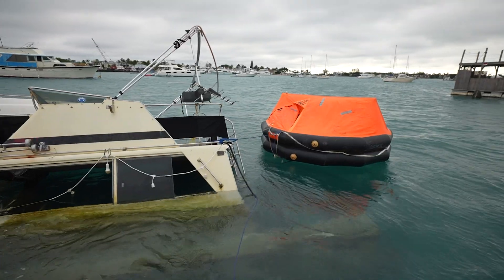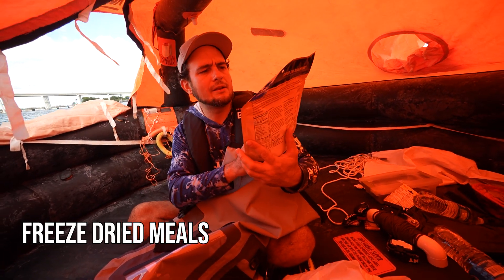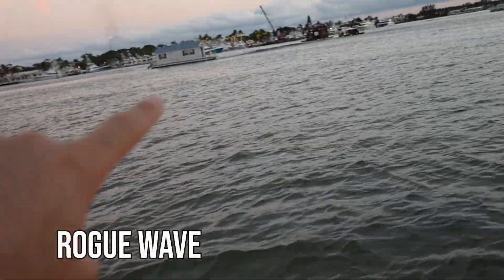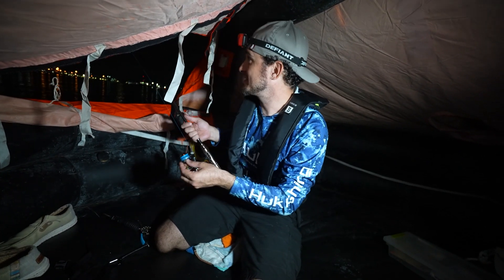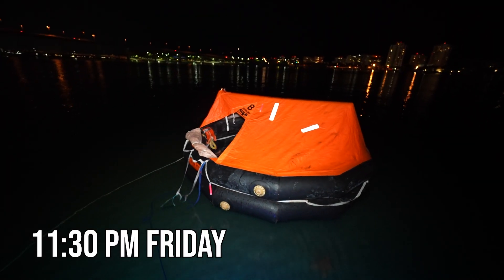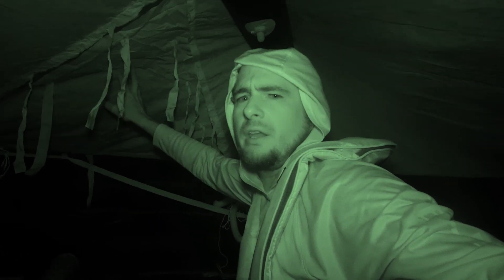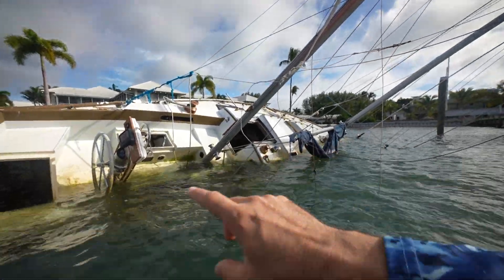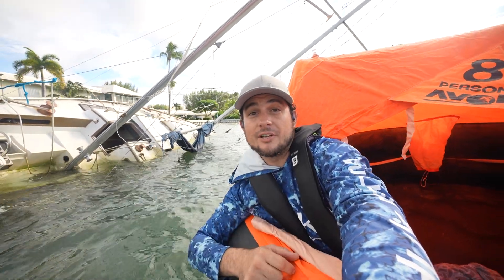I Survived 24 Hours in a Life Raft at Sea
I survived for 24 hours in an ocean emergency life raft in the ocean. Watch my 24 hour life raft survival challenge!